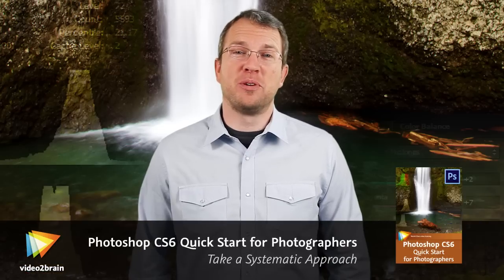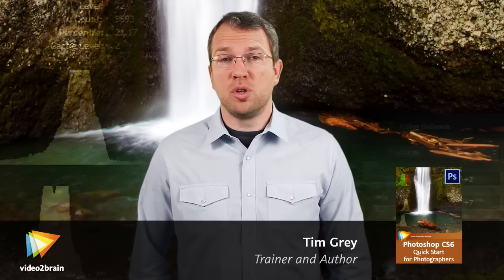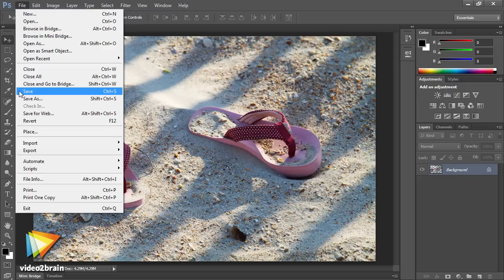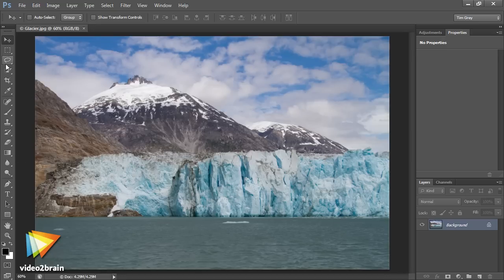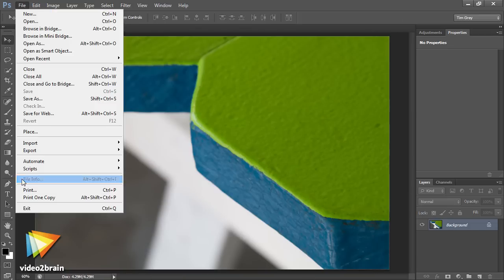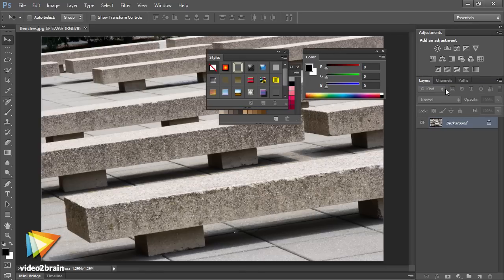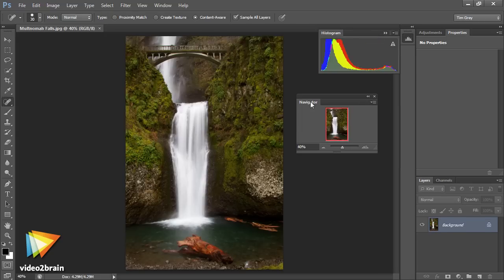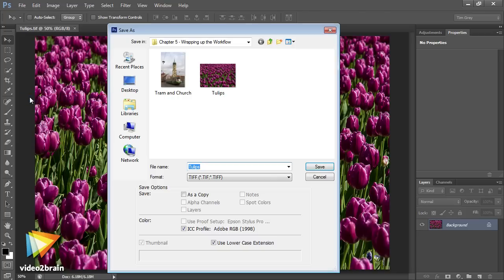Photoshop CS6 Quick Start for Photographers Trailer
In his new video2brain workshop, expert Tim Grey takes you systematically through Photoshop's interface and tools, then shows you how to make basic adjustments and output your work for sharing. Whether you've been using Photoshop for a little while or you're just getting started, this workshop will make sure you always know where you are and where you're headed. You can find more information about Tim's new course and watch free sample lessons